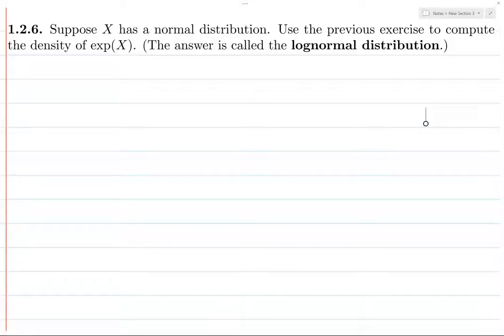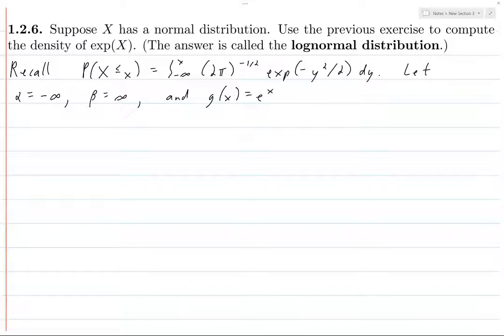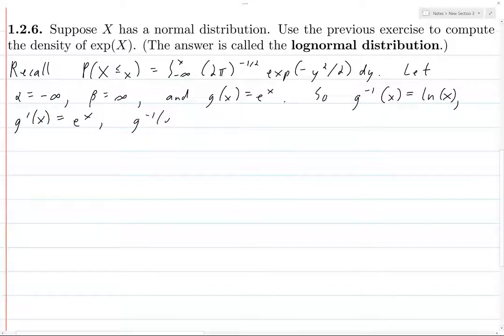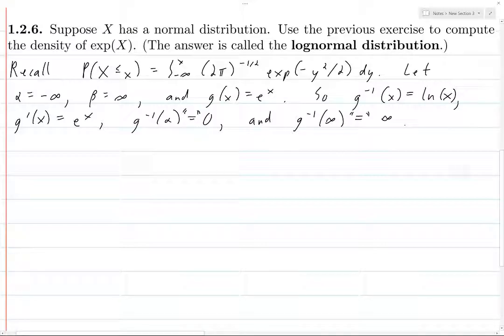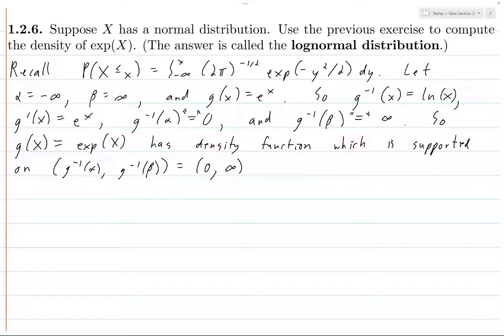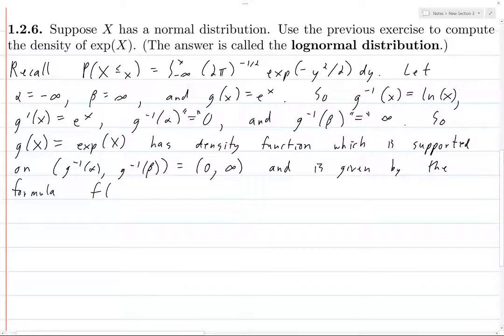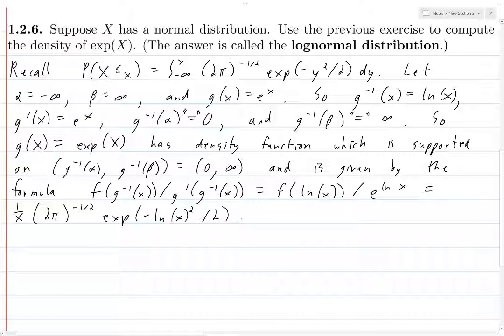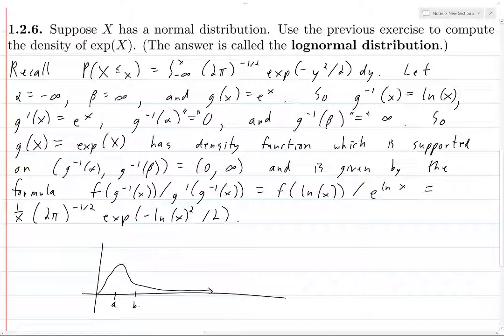Durrett Exercise 1.2.6